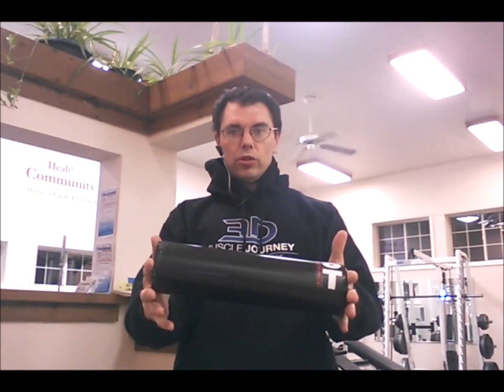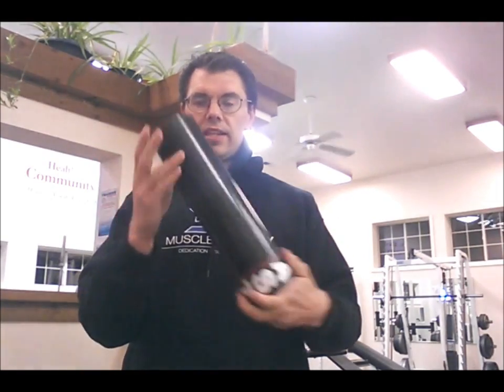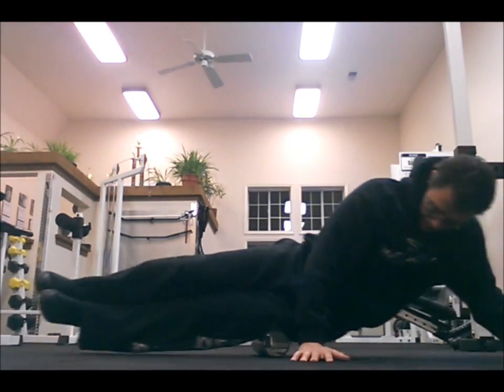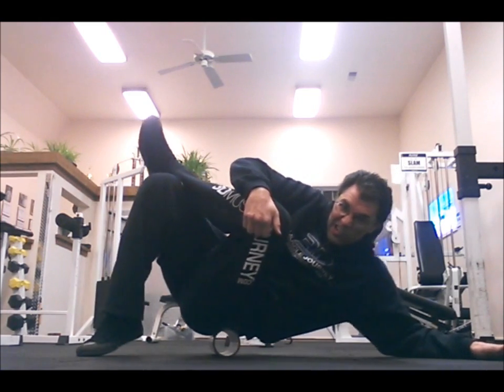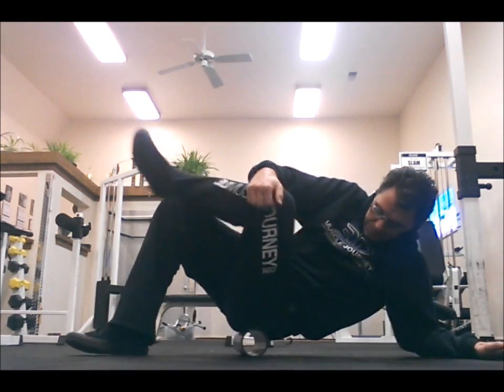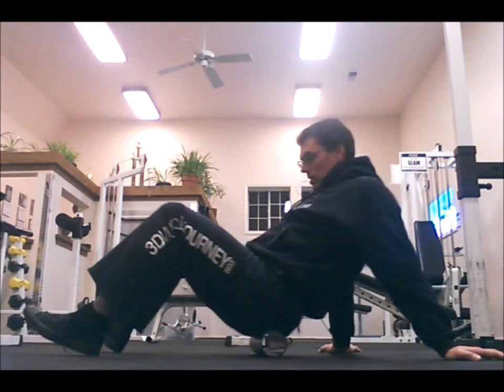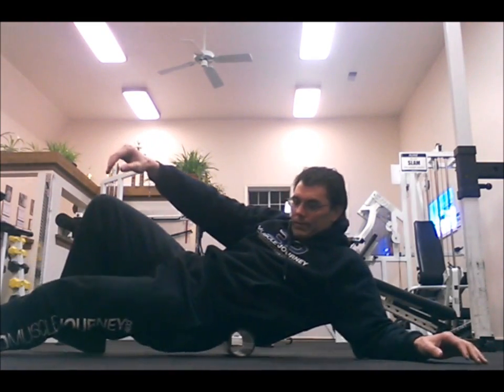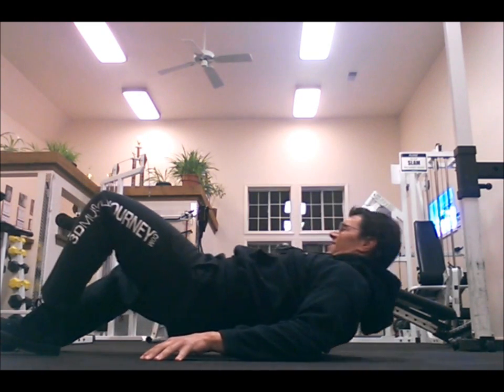My favorite things - Rolling (Myofascial release)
3DMJ Coach Brad Loomis demonstrates his MFR techniques